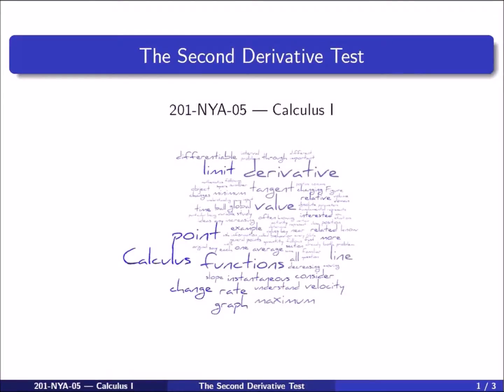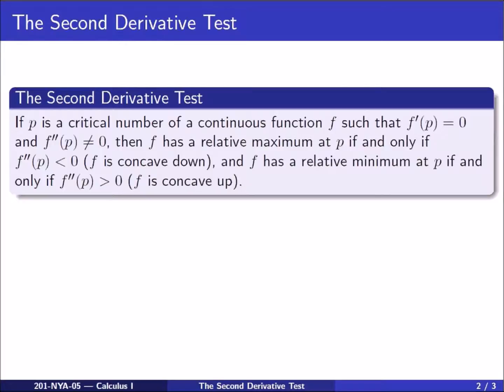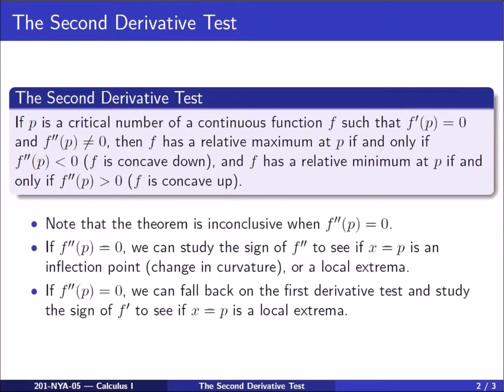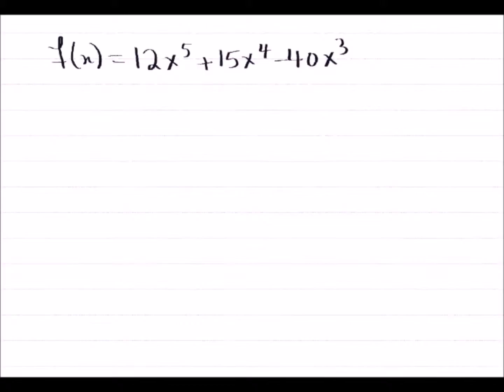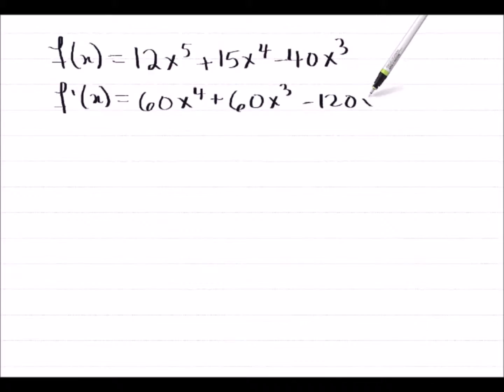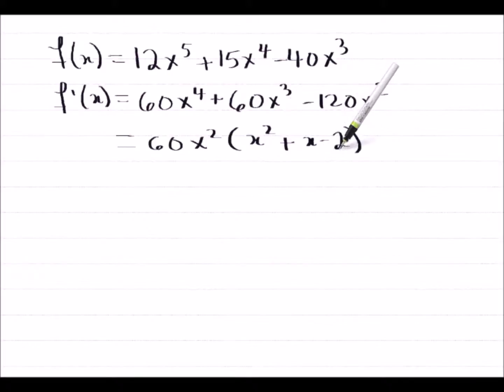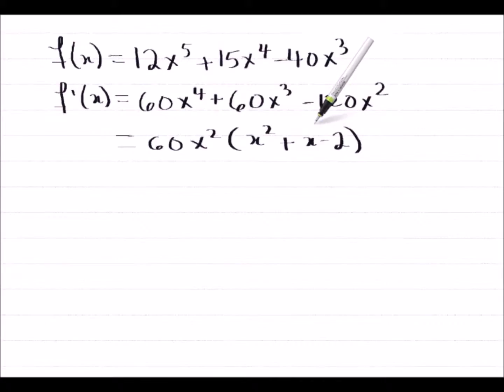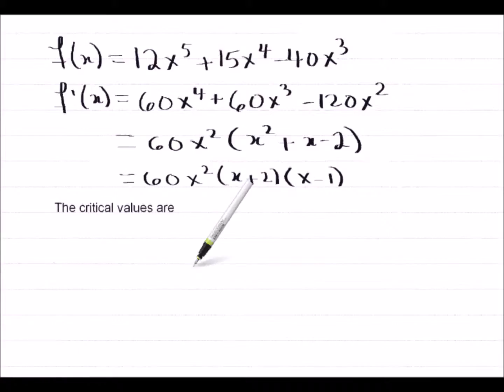3.1.1 The second derivative test